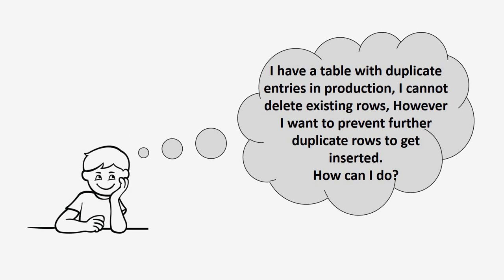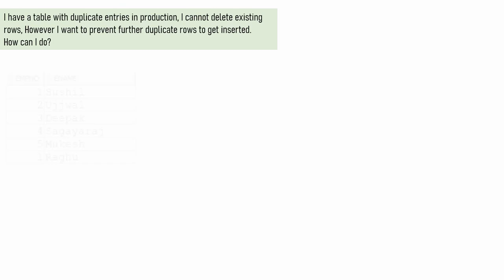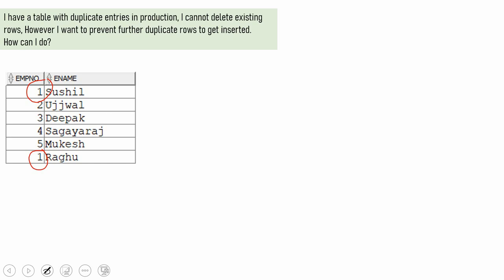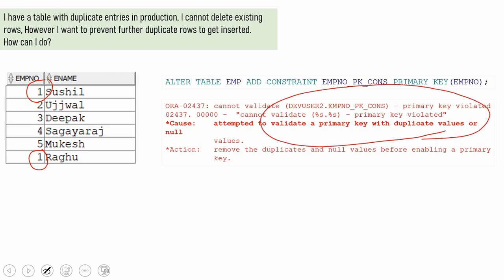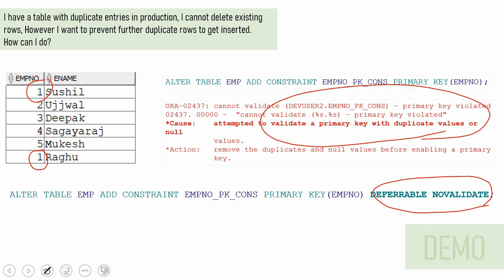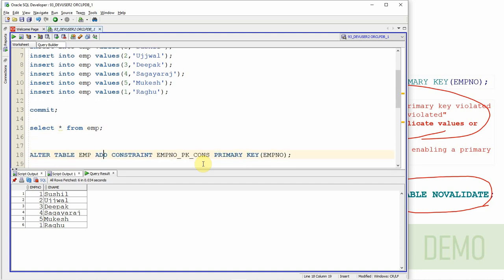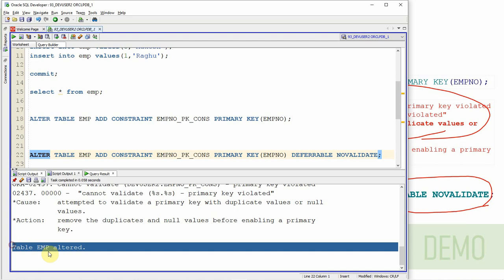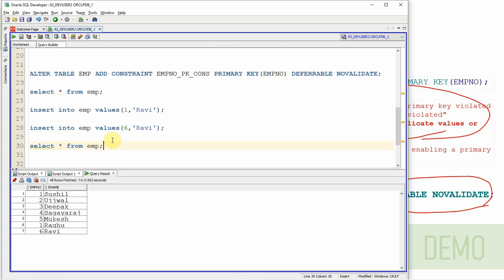Oracle PL SQL interview question | oracle constraint with DEFERRABLE NOVALIDATE option